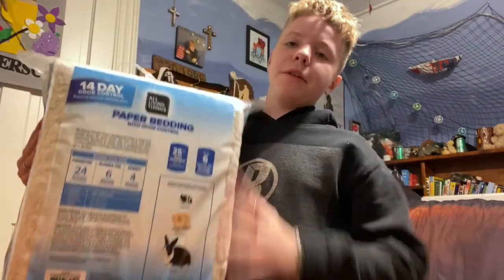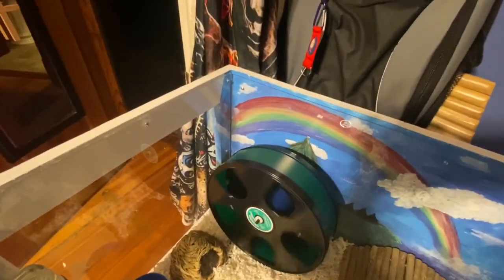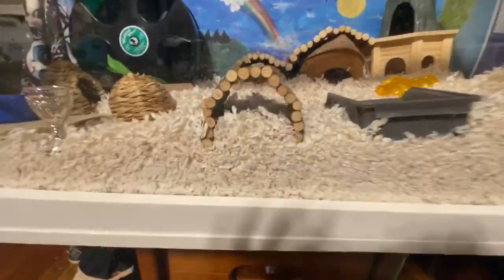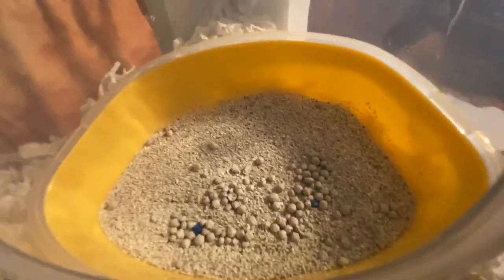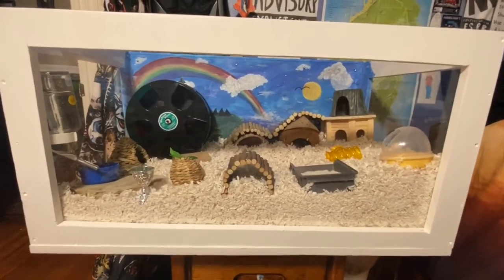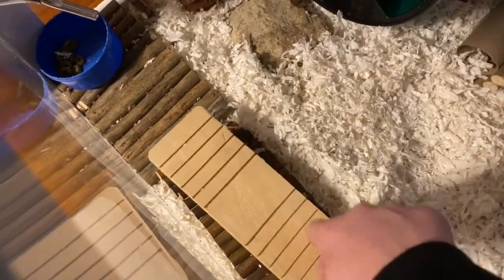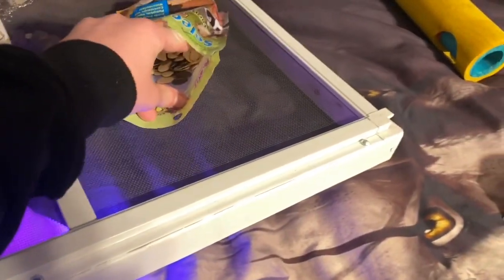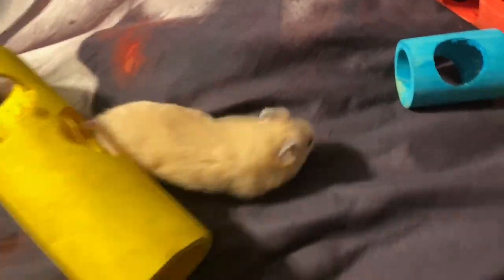Building a Hamster Cage! (Part 2)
This is the second and last part of this two part series of building a hamster cage. I did all of the research on how to take perfect care for a hamster and I am 99% sure I got everything right. So if you are thinking about getting a hamster, do A LOT of research before you do so. A hamster needs a lot more than you think.